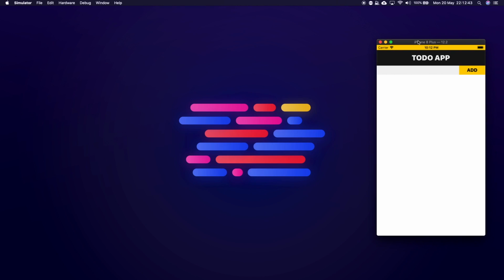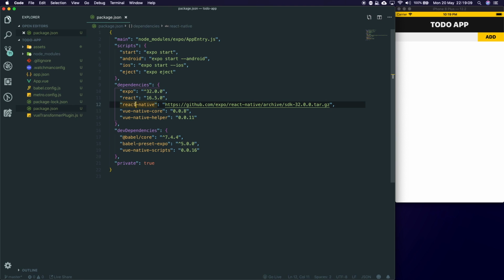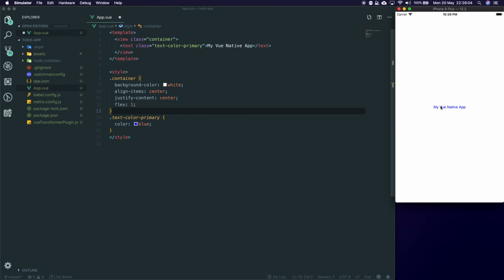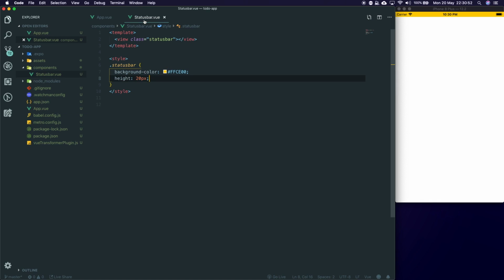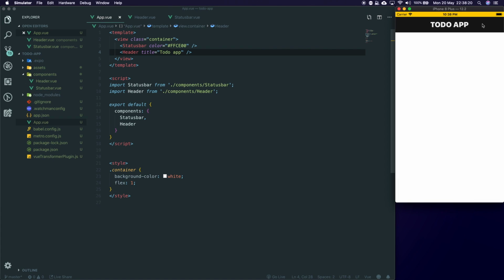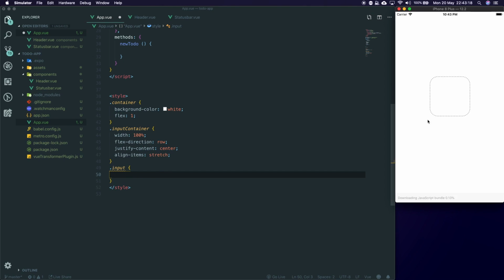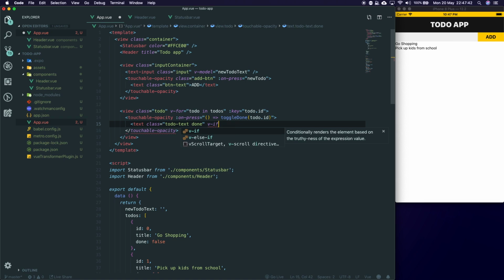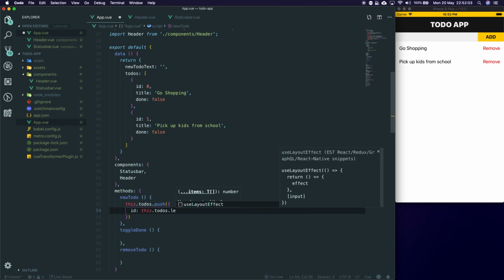How To Code Your First Mobile App Using Vue Native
In today’s video, we create a Vue Native version of the React Native todo app we created in the last video. We use components, touchable, lists, input and much more.

Thunderbolt Dock

We cover:
Vue Native
Components
Native Components
Input (TextInput)
Lists (FlatList)